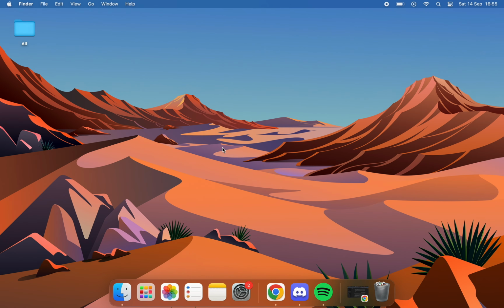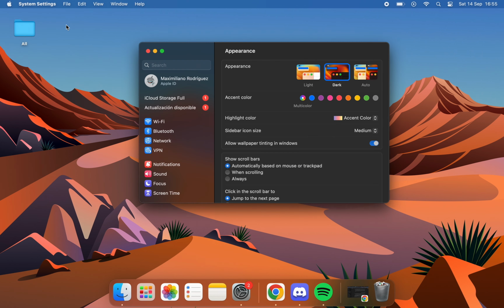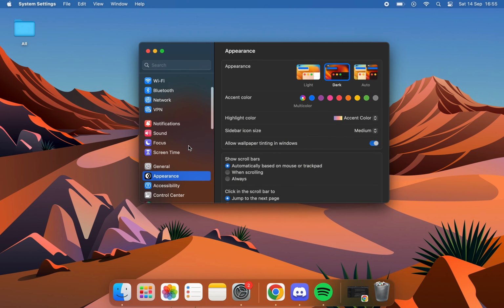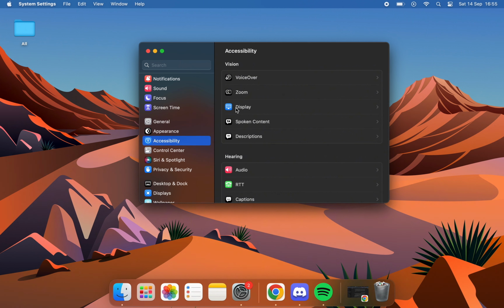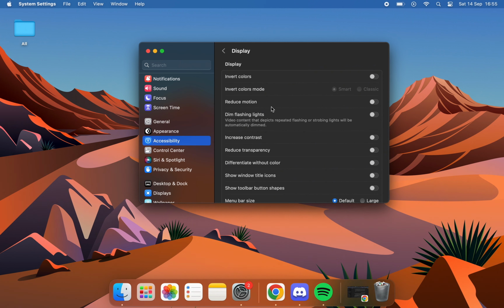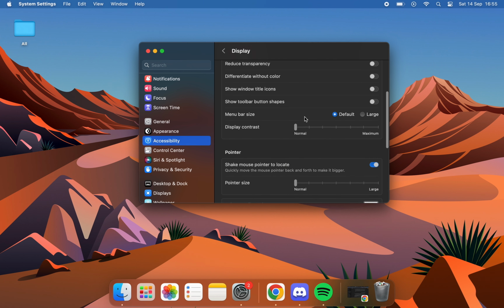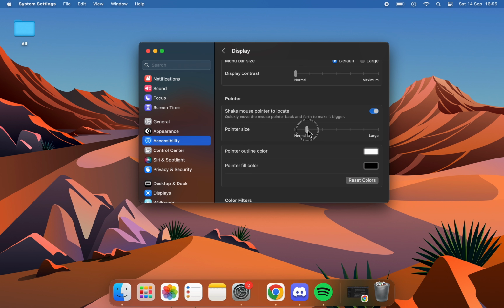How to Change the Cursor Size on Mac - Full Guide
How to Change the Size of the Cursor on Mac

Learn how to make your cursor bigger on Mac in just a few easy steps! This video will guide you through the process of increasing cursor size, ensuring better visibility while you work. Discover how to change the cursor size on Mac, adjust the mouse pointer size, and customize your pointer settings to fit your needs. Whether you're using a Mac, MacBook Pro, or MacBook Air, this tutorial is perfect for anyone looking to enhance their user experience by quickly changing the cursor size.

Song: Vanze - Forever (feat. Brenton Mattheus)